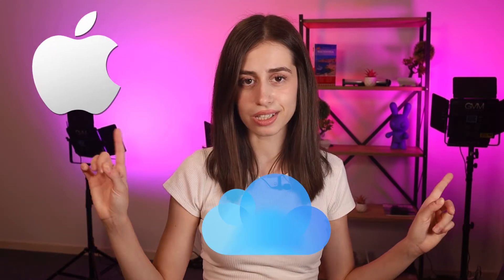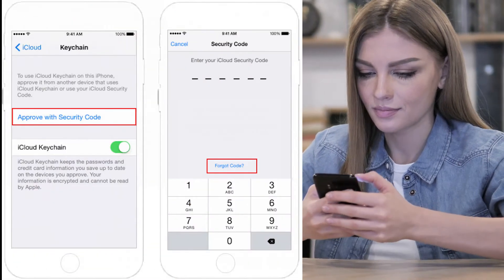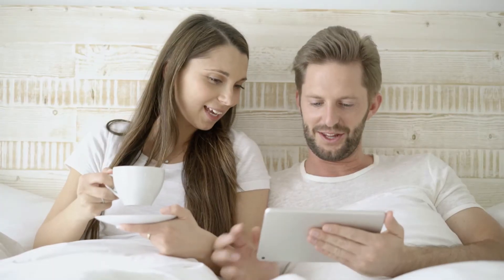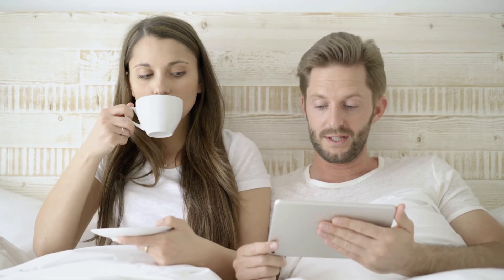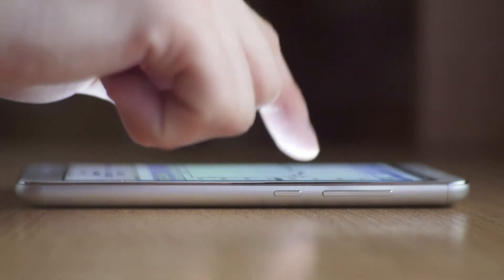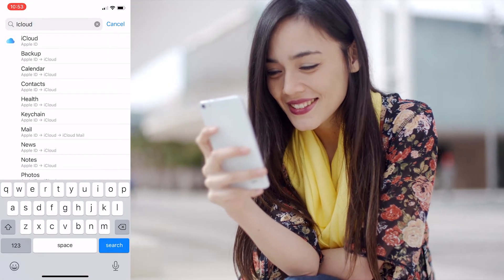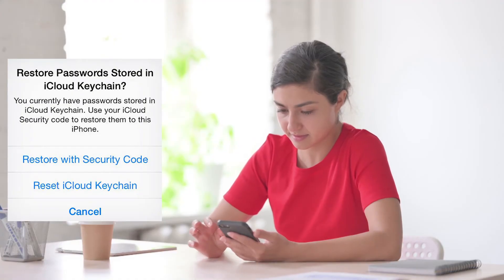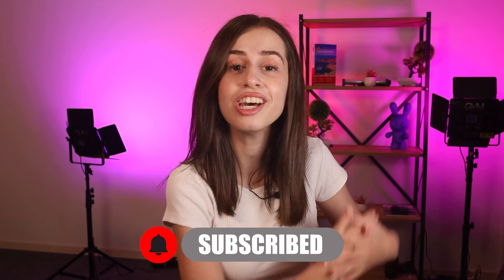Fix: To Continue Using iCloud Confirm Your New Passcode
Are you constantly being annoyed by a prompt on your iPhone saying ‘To continue using iCloud on this iPhone…’? Luckily, there are things you can do to get rid of this prompt that’s constantly popping up, so keep watching to find out how!